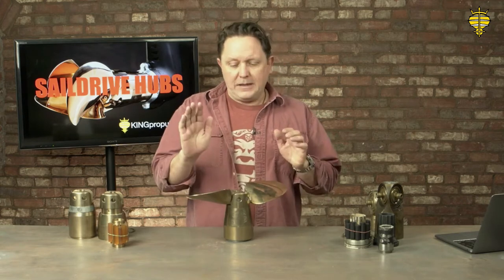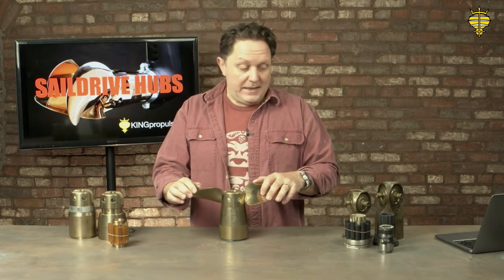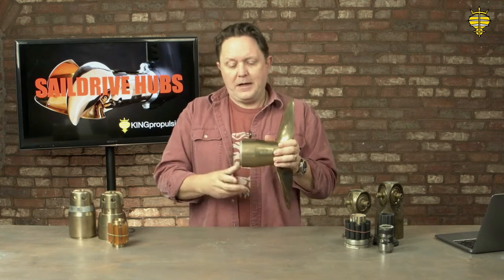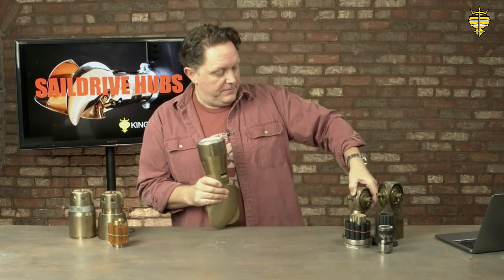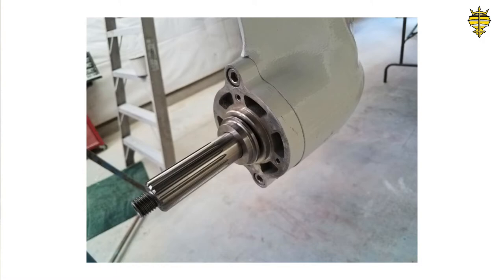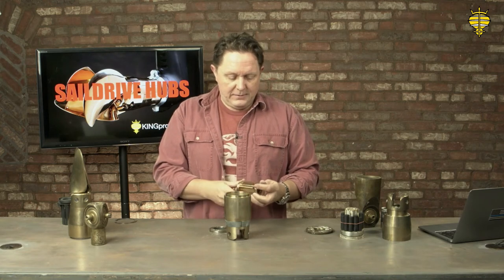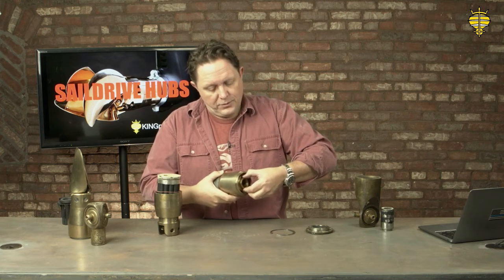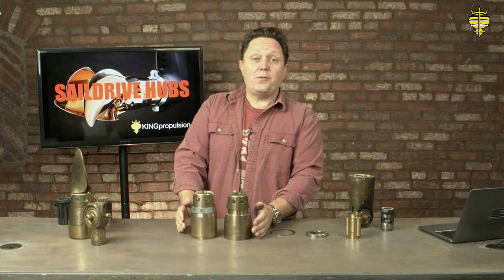Saildrive Propellers Explained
Saildrive propeller are becoming more common on sailboats.  In this video King Propulsion explains why these propellers exist, why the hubs the propellers are so chunky and how to service and maintain them.

The video shows 3 hub types from the Bruntons range of sailboat propellers in particular Autoprop and Varifold.